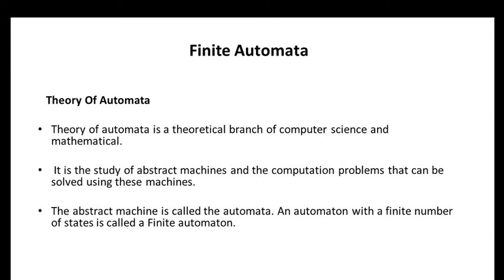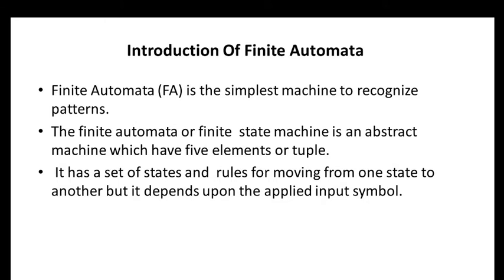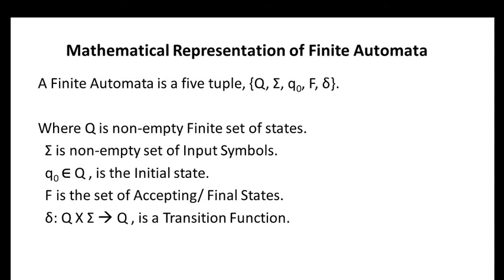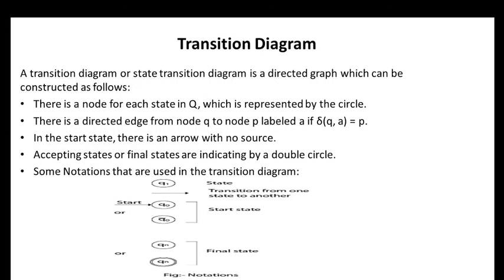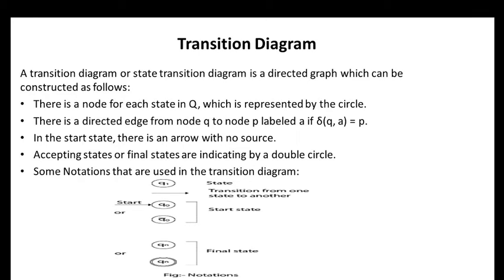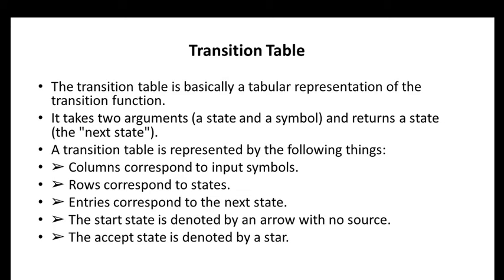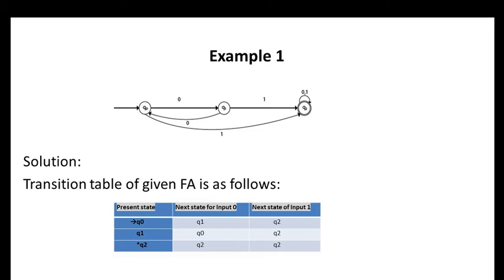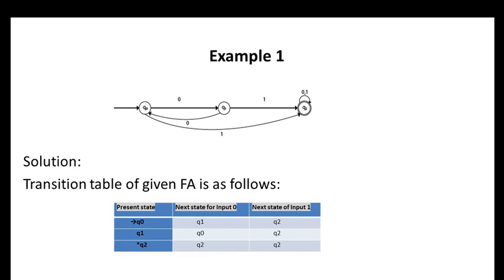Toc Session 2